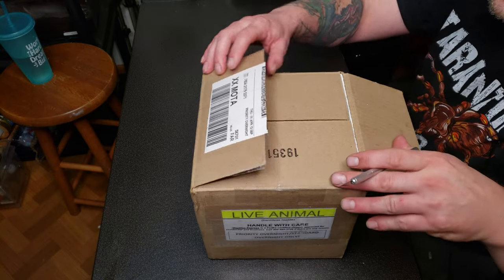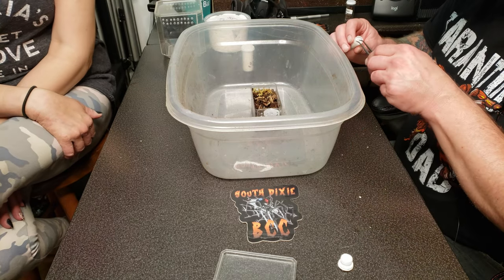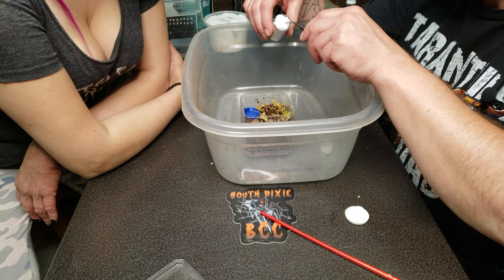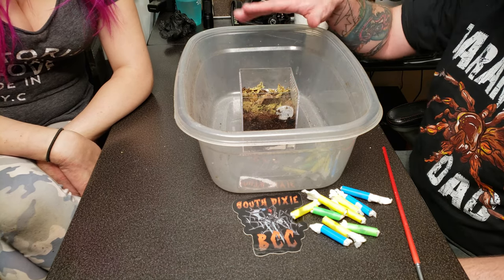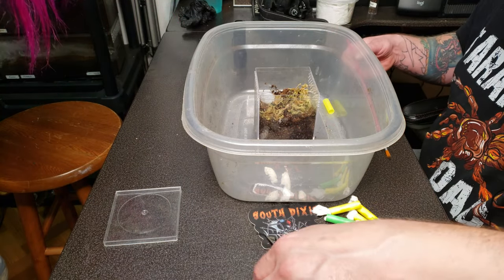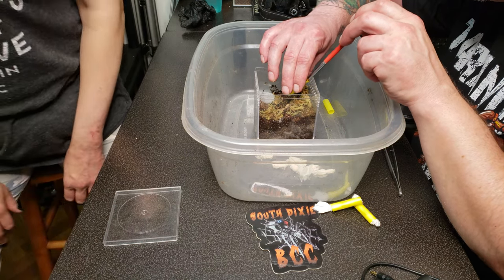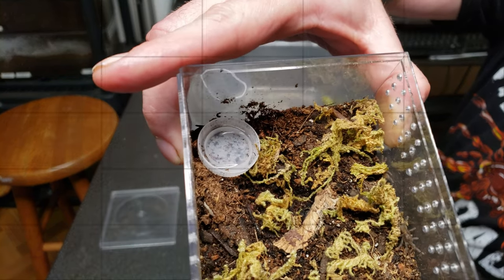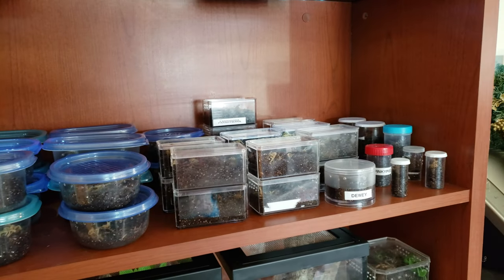Unboxing 57 Birthday tarantula spiderlings!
Its Helens birthday and we got spider mail!  in this video we unbox 57 new tarantula spiderlings!  it's from a great vendor, South Dixie Balls, Crawls, and Claws that we have used several times so we brag them up a bit in the video but this is not a paid promotion in any way we just love dealing with them and they provide great service and an awesome selection of Ts. we will show you everything we got, we also start up an H. gigas communal that we will be following on the channel and the rehousing of all the new additions.